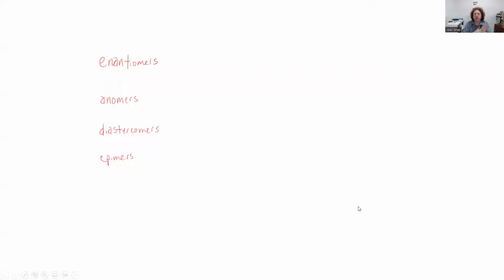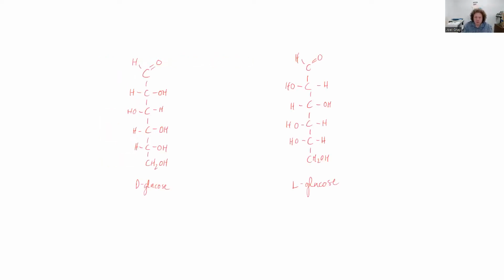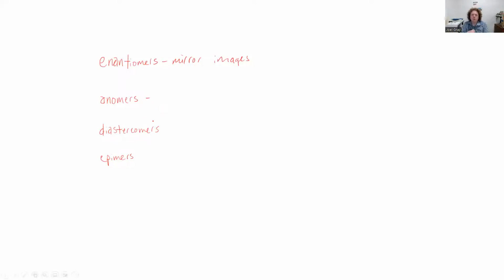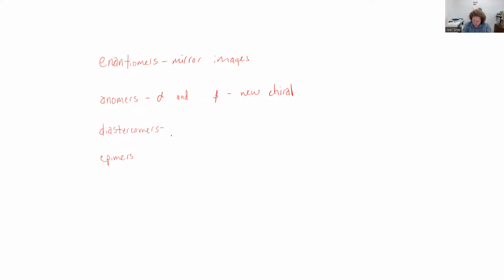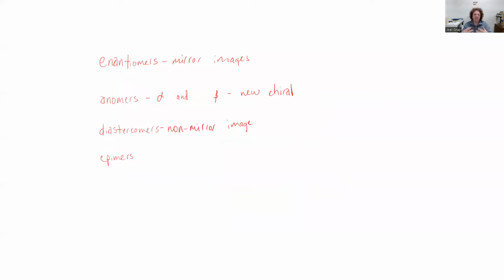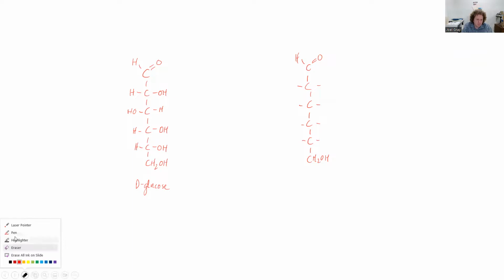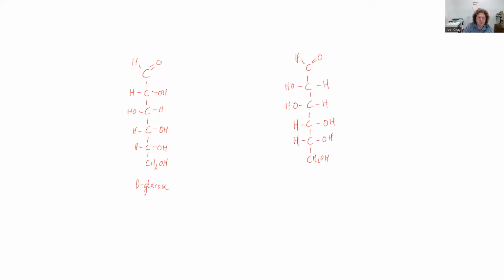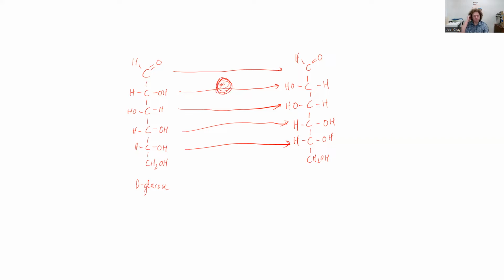Sugar Terminology, Defined!